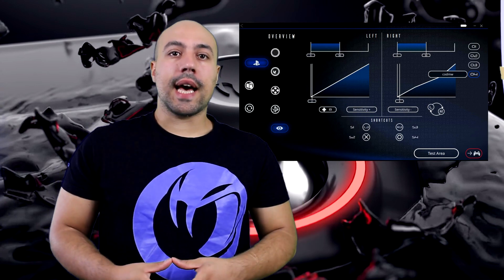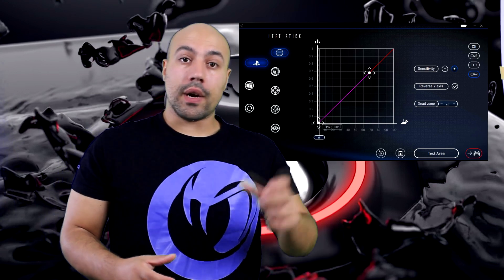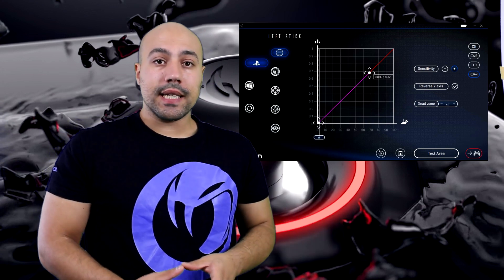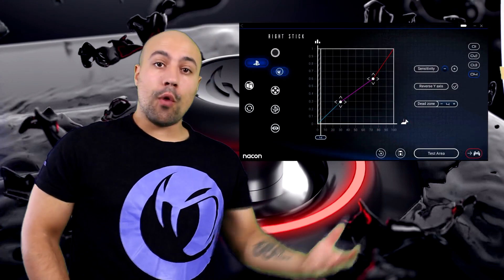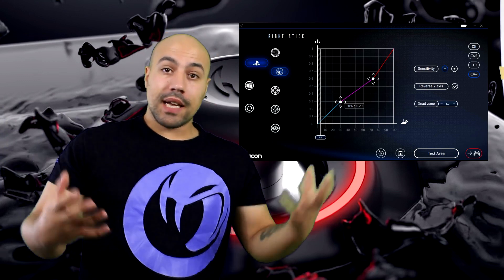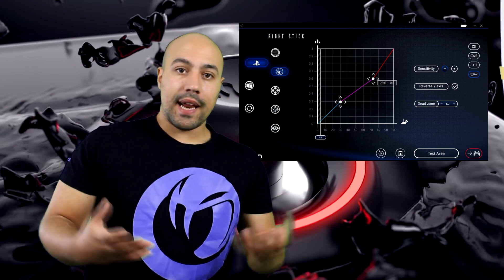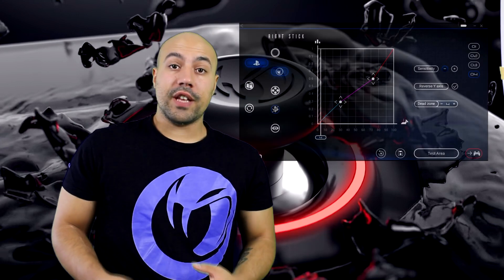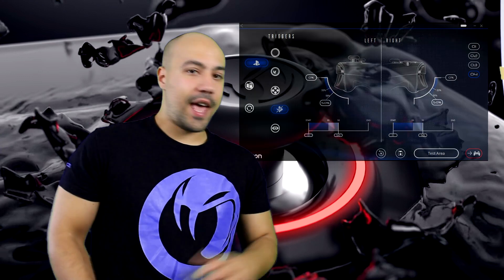Revolution Unlimited settaggi per Call of Duty Modern Warfare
Ecco come configurare il Revolution Unlimited per Call of Duty Modern Warfare. Abbiamo testato la open beta per farci trovare pronti il giorno dell'uscita vera e propria di questo FPS imperdibile!